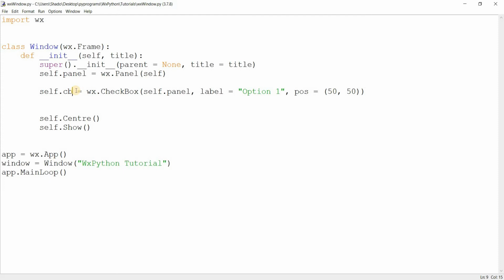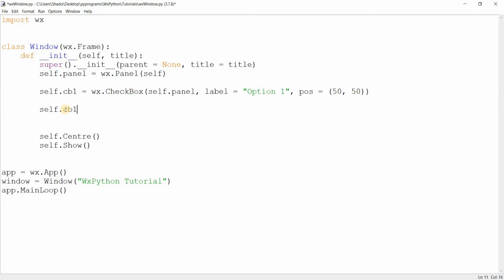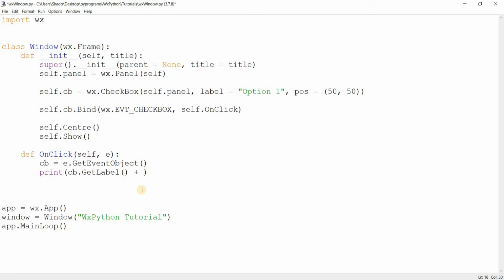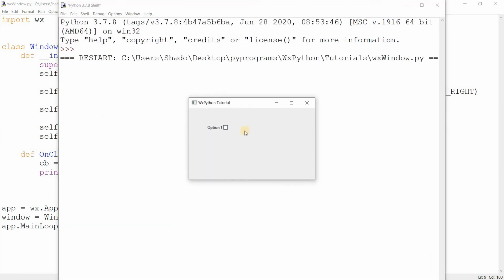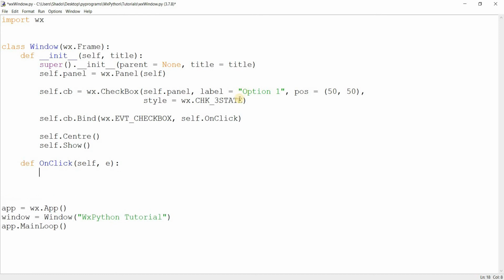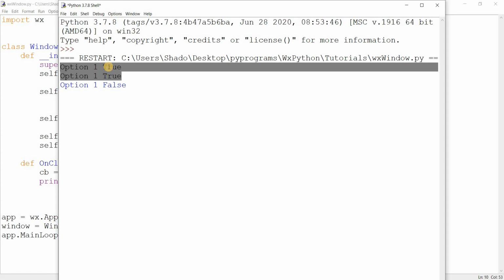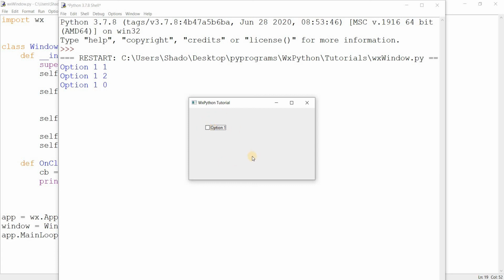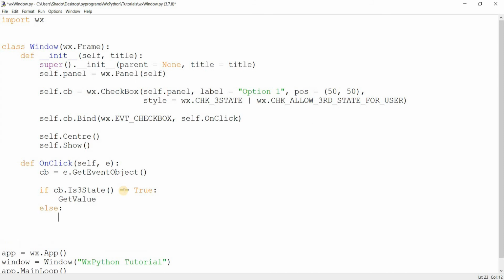wxPython Tutorial 8: CheckBox Widget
Learn how to present to user a list of options, from which the user may select one or more. This is possible using the wxPython CheckBox widget.

wxPython Series